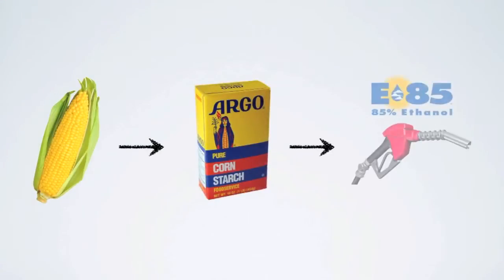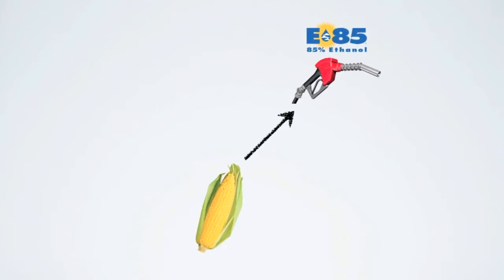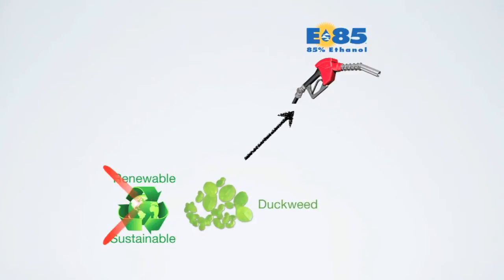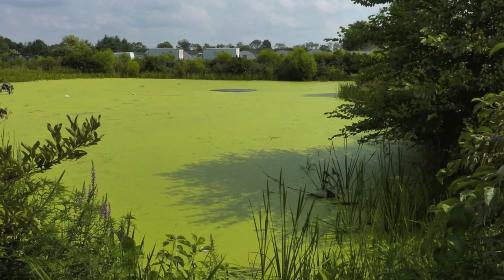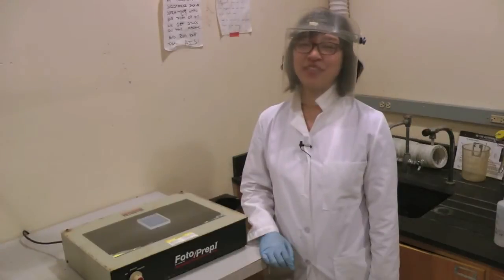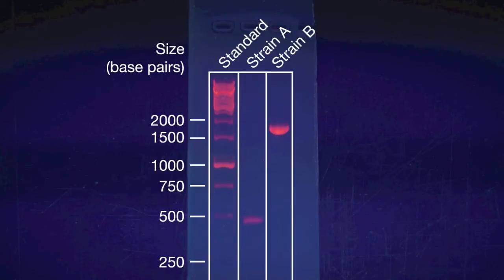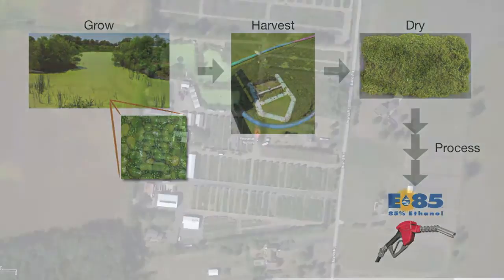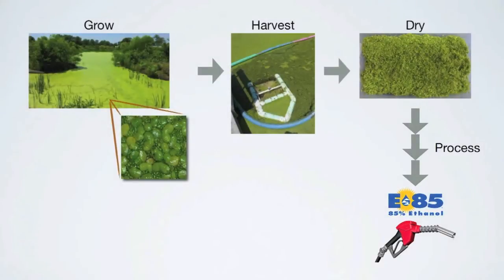The Little Green Plant That Could: Duckweed as a Renewable and Sustainable Biofuel Feedstock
This video highlights duckweed as a promising biofuel feedstock candidate. By combining duckweed's natural abilities with growing it on wastewater, we believe that we can find optimal strains to pave the way for a cleaner future.